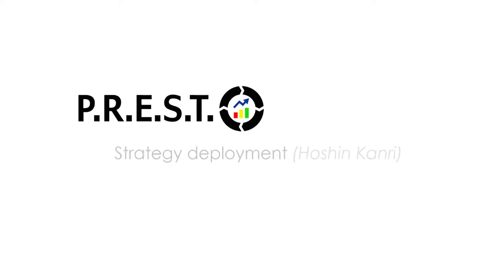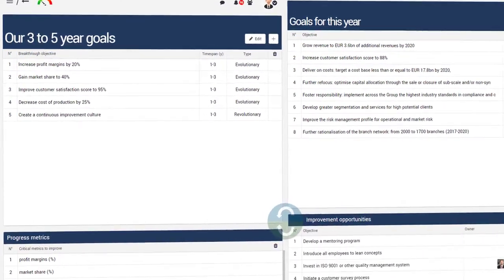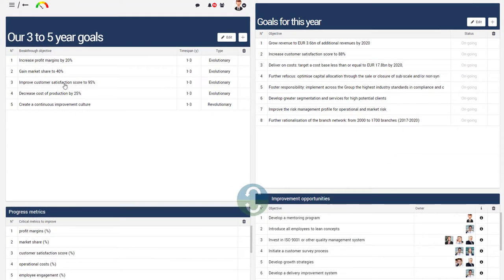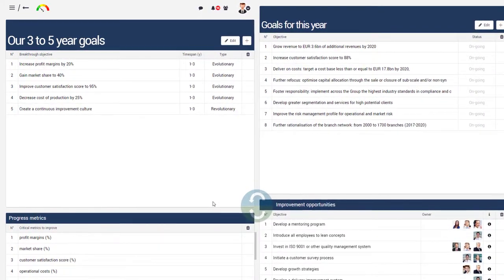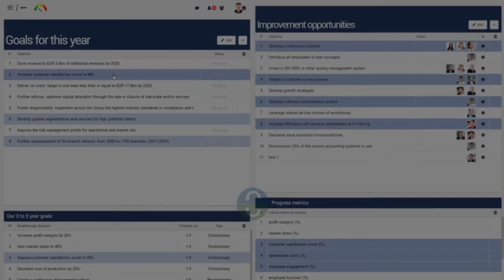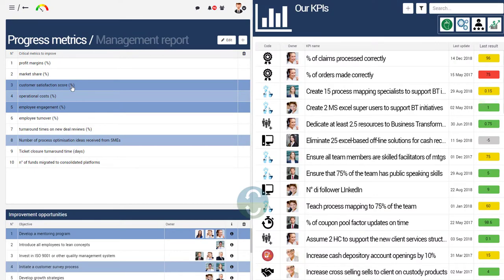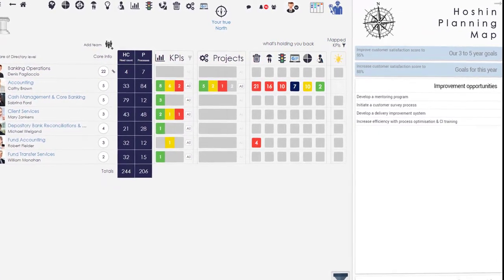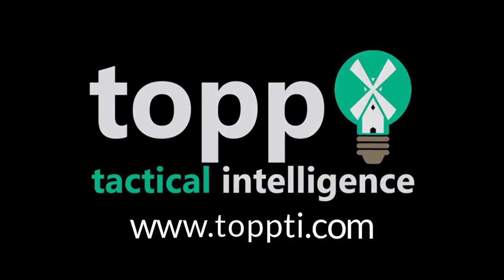PRESTO Strategy Deployment (Hoshin Kanri) - Video 3 of Trilogy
The 3rd video of the bank simulation and the training program of Managing Director Denis Pagliaccio.  In this video the organisation cascades breakthrough goals to created annual objectives of which are supported by improvement initiatives. This is done using PRESTO's X-matrix (hoshin kanri)